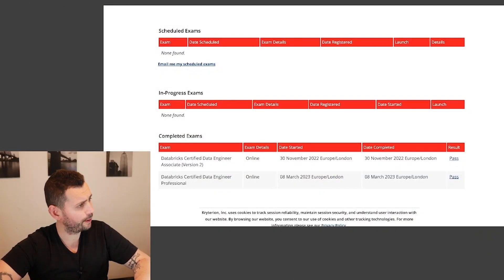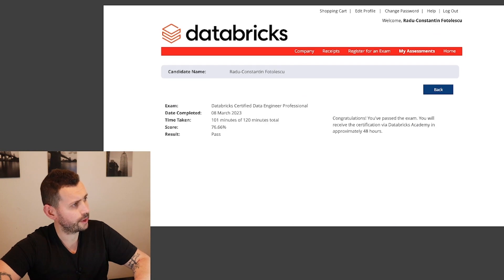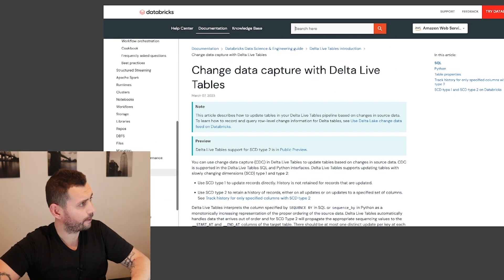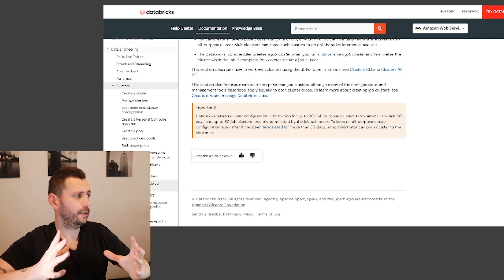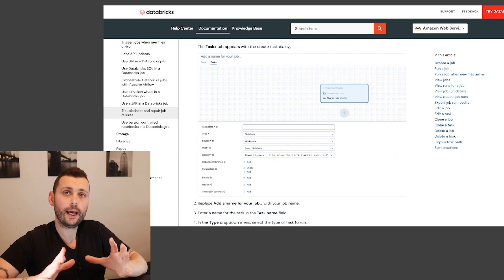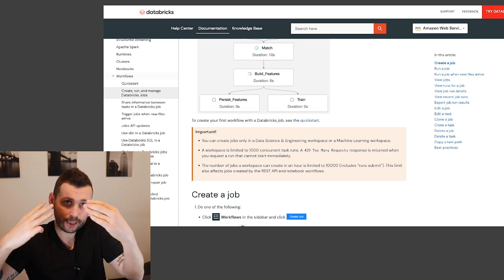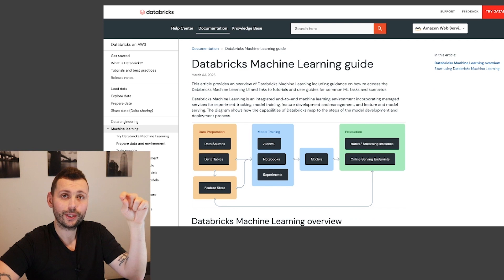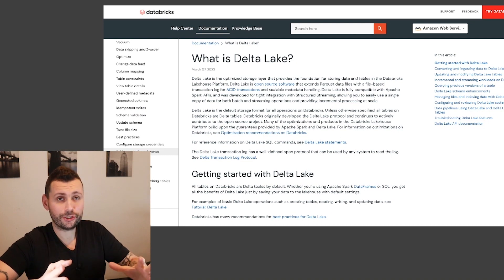How to Pass the Databricks Certified Data Engineer Professional Exam